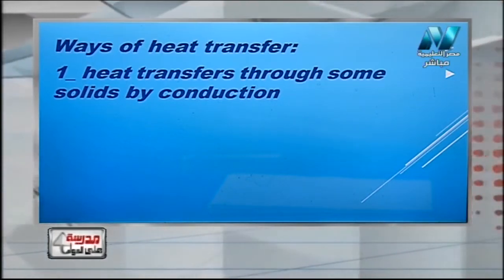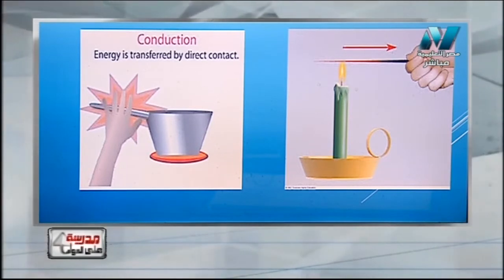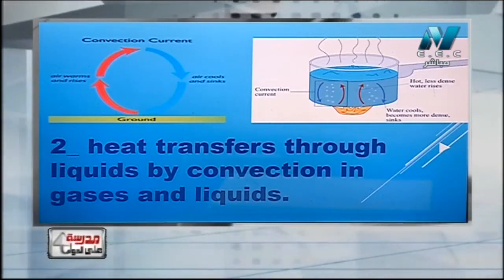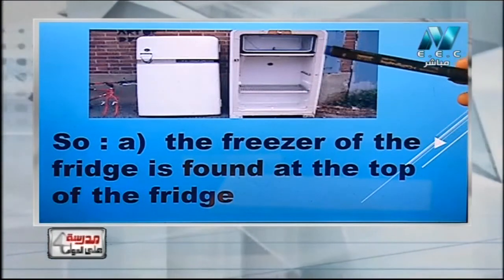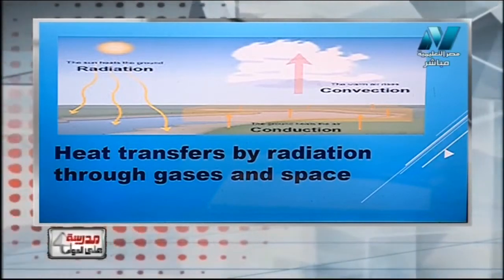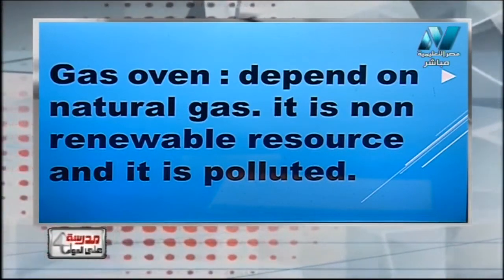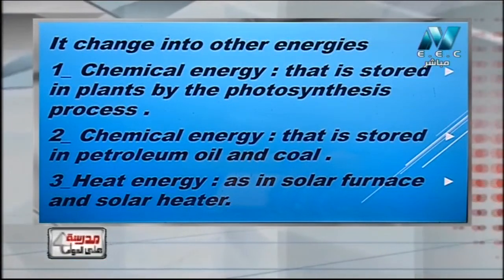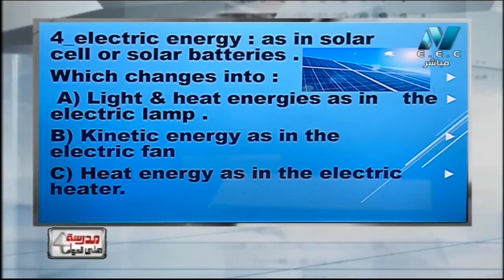علوم لغات 1 إعدادي حلقة 9 ( Energy ) أ وائل سعد 15-11-2018